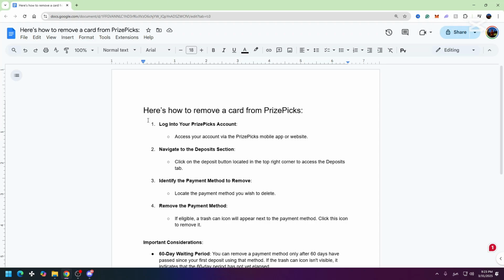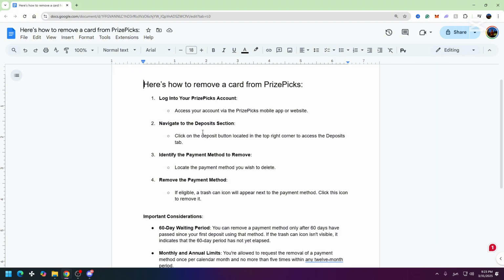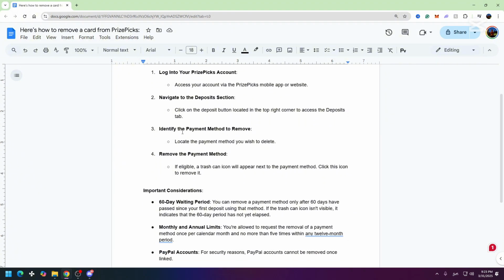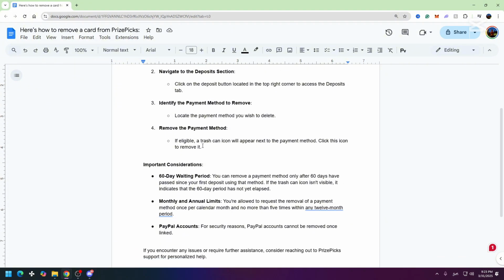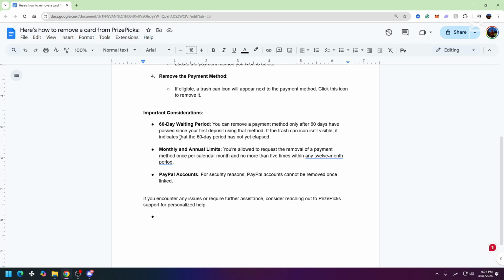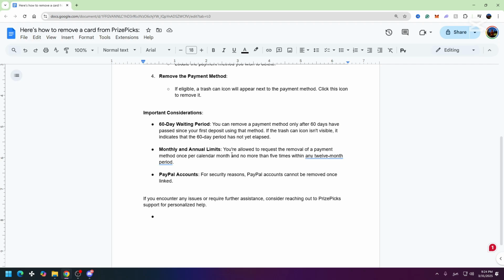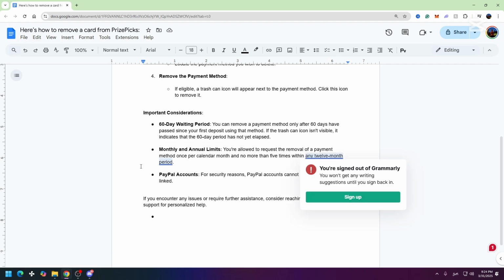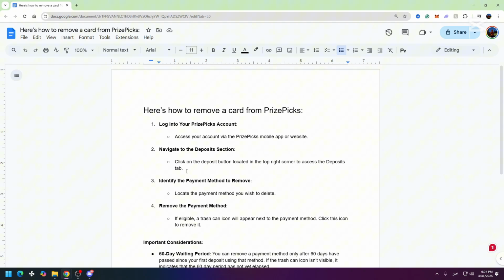How To Remove Card From Prizepicks (Step-By-Step Guide)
How To Remove Card From Prizepicks

Learn how to remove a card from PrizePicks step by step. This easy guide shows you how to do it quickly.